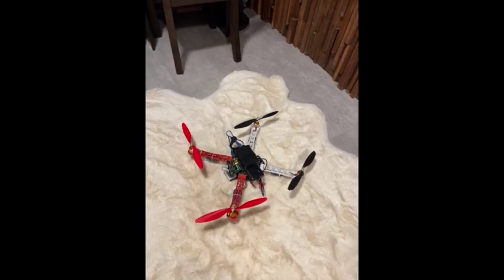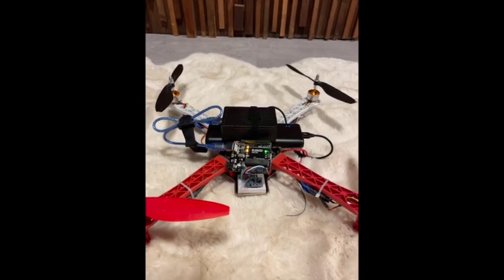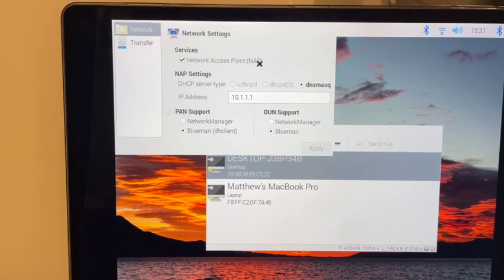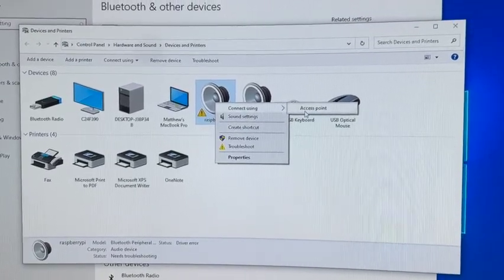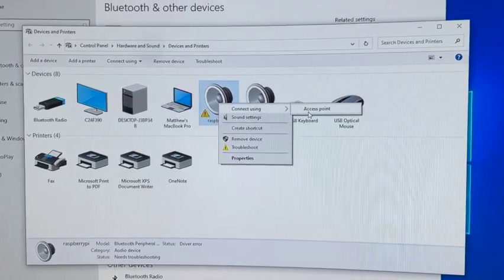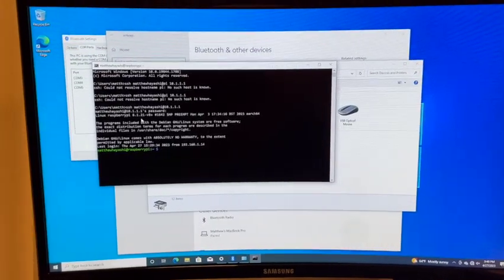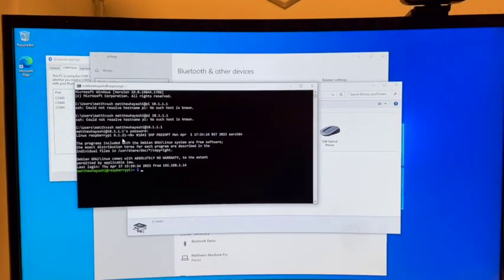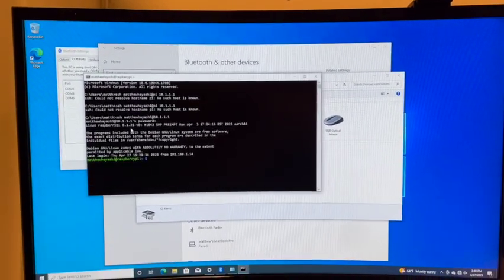Mod13 - Project 9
MATTHEW HAYASHI
JHU Spring 2023
RTES